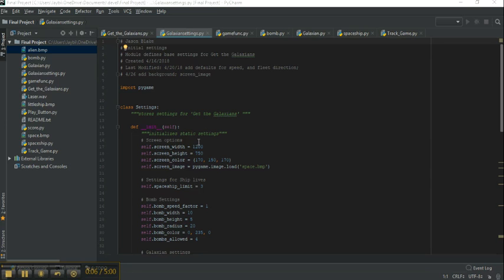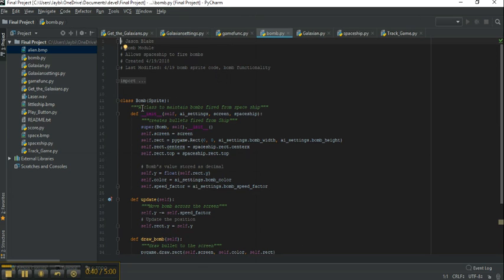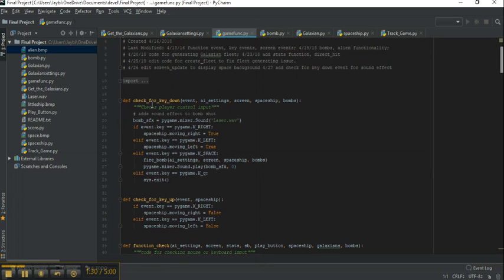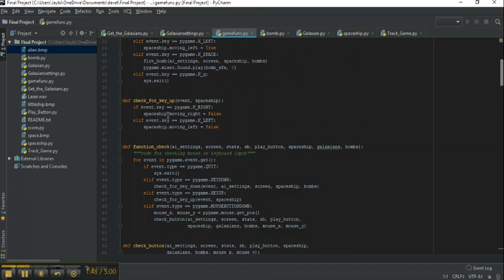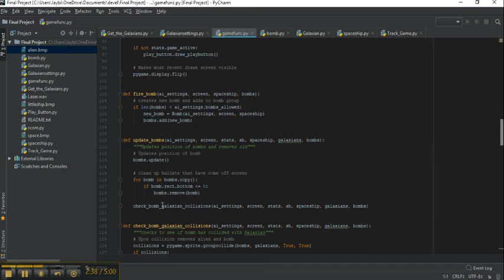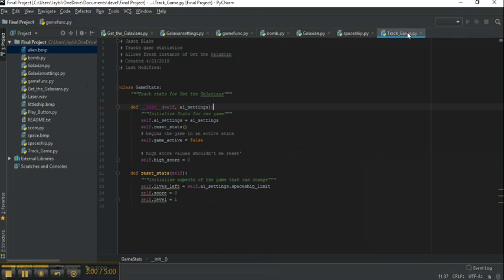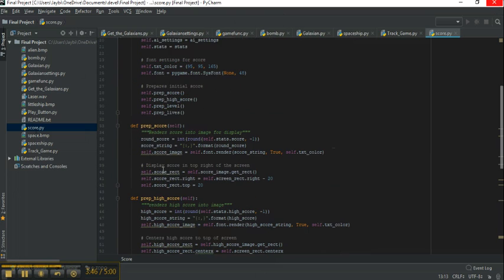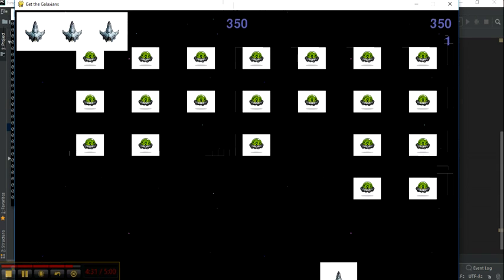Week 13 Final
"Get the Galaxians" based on "Alien Invasion" from Eric Matthes' Python Crash Course